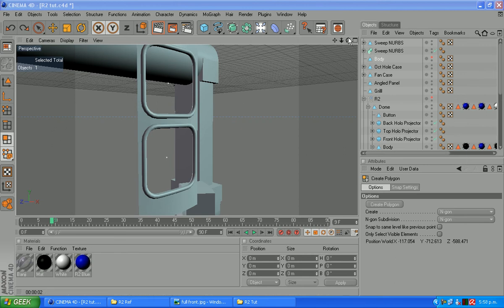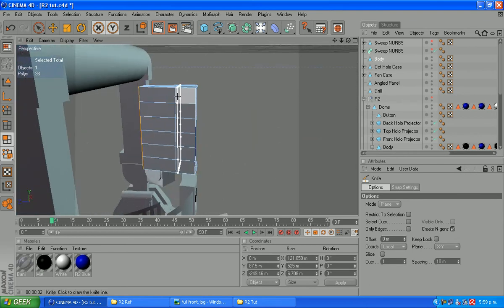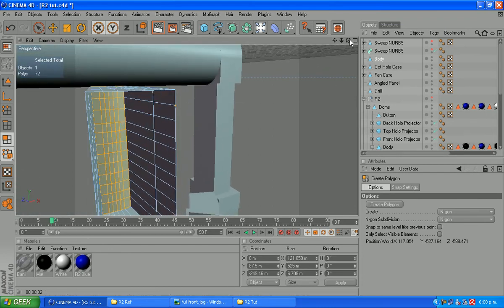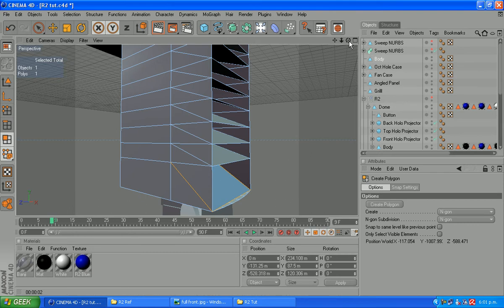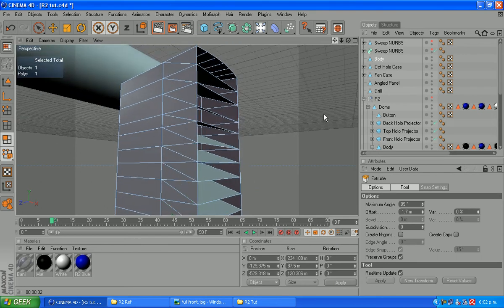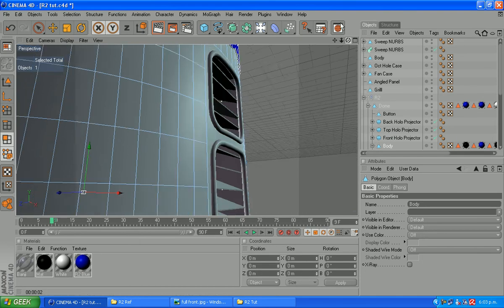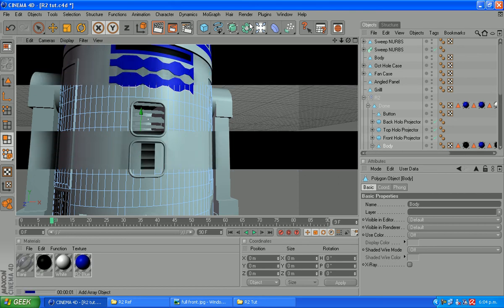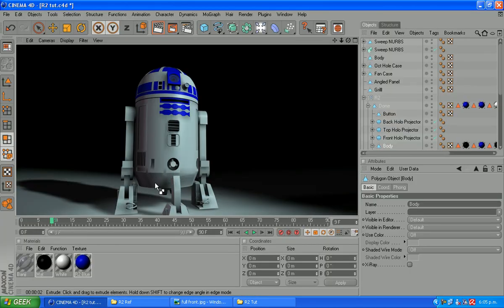Cinema 4D R2D2 Modeling Tutorial Part 34.avi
Finishing off the slats - Thats most of the body done now.